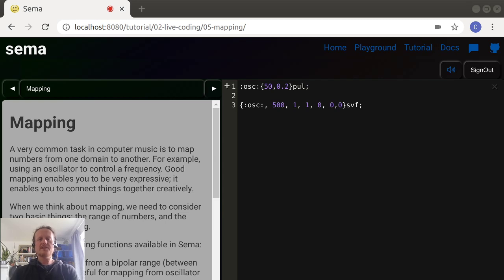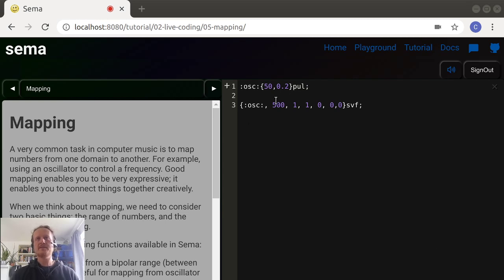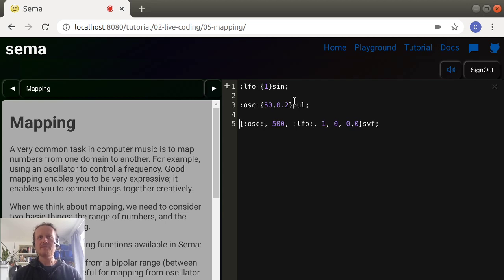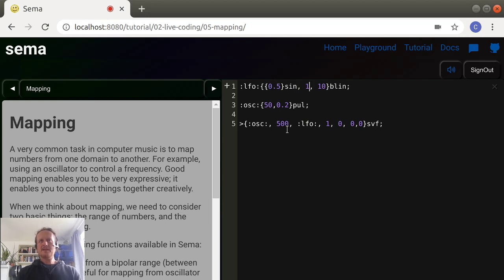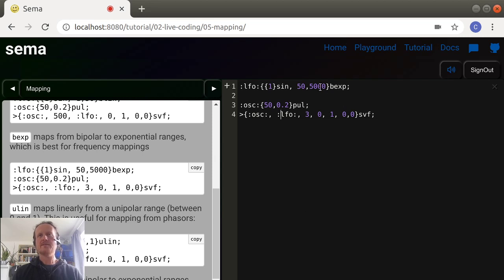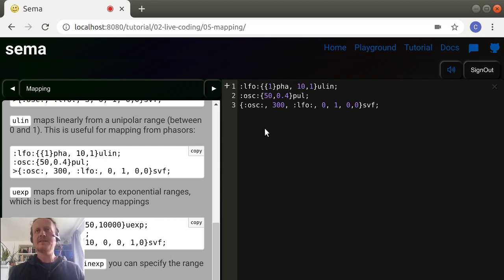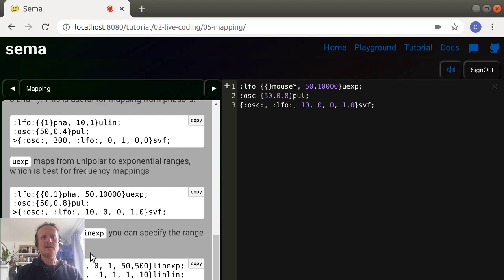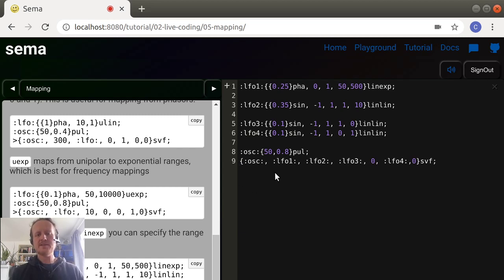Sema tutorial: mapping in the default language